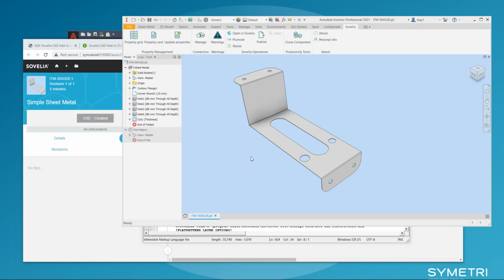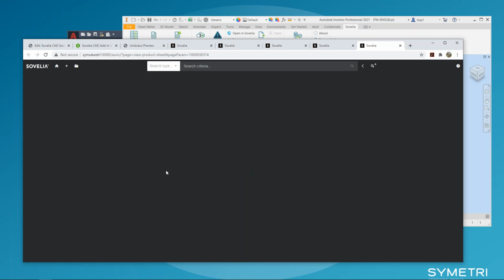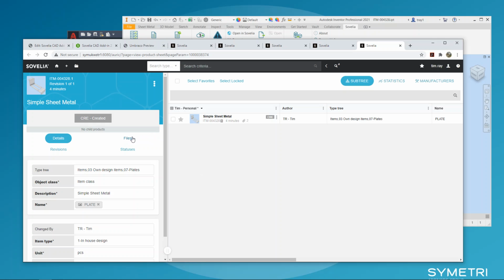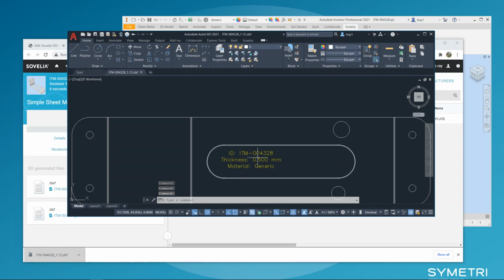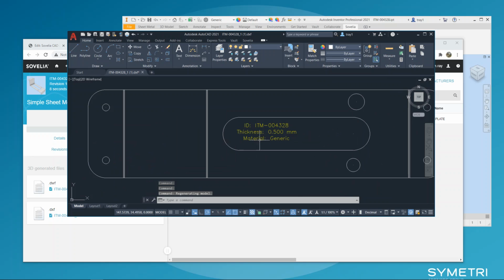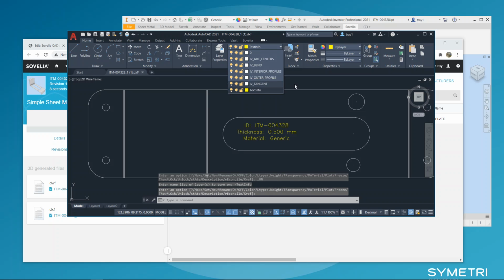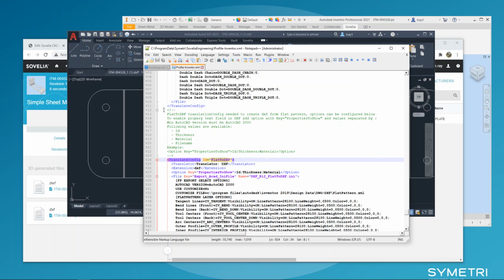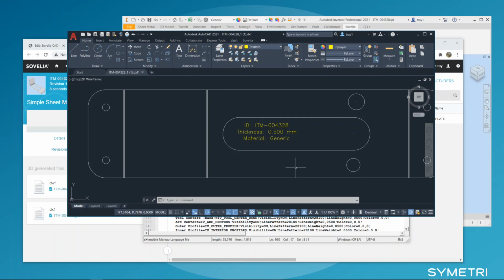Sovelia PLM: DXF property stamping and Autodesk Inventor and AutoCAD integration capabilities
Enhance Autodesk Inventor and AutoCAD integration capabilities for Sovelia PLM. Read more about the new functionality from Sovelia Knowledge base and view videos like this one, showing you an example how the DXF property stamping works.